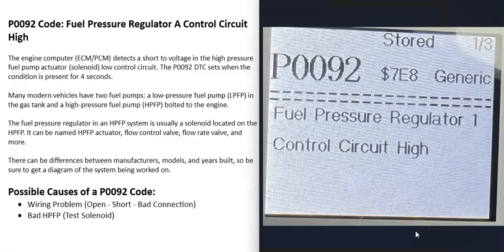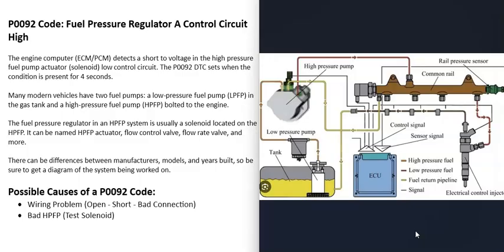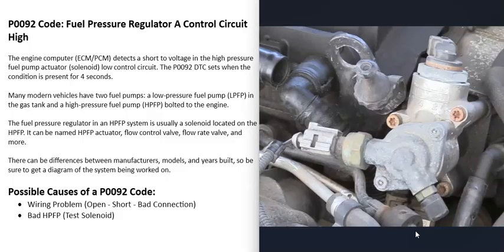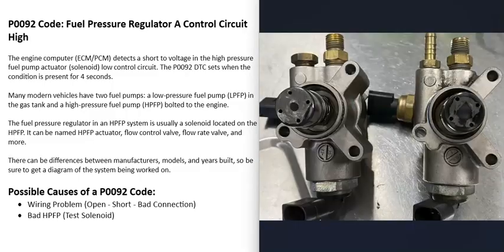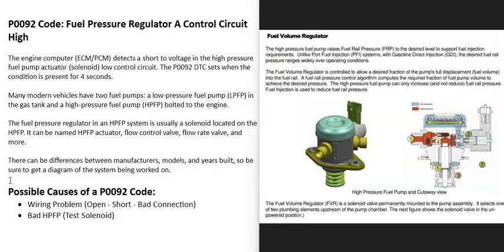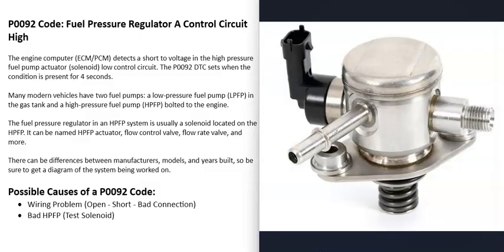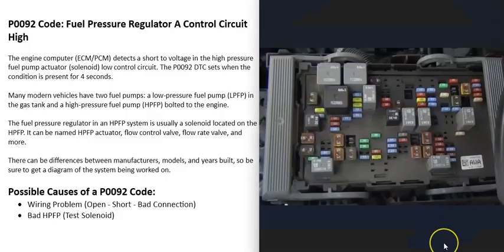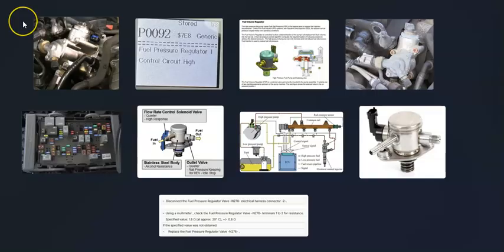Causes and Fixes P0092 Code: Fuel Pressure Regulator A Control Circuit High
How to fix P0092 Code: Fuel Pressure Regulator A Control Circuit High
The engine computer (ECM/PCM) detects a short to voltage in the high-pressure fuel pump actuator (solenoid) low control circuit. The P0092 DTC sets when the condition is present for 4 seconds.

Many modern vehicles have two fuel pumps: a low-pressure fuel pump (LPFP) in the gas tank and a high-pressure fuel pump (HPFP) bolted to the engine.

The fuel pressure regulator in an HPFP system is usually a solenoid located on the HPFP. It can be named HPFP actuator, flow control valve, flow rate valve, and more.

There can be differences between manufactures, model, year built so be sure to get a diagram for the system being worked on.

Possible Causes of a P0092 Code:
Wiring Problem (Open - Short - Bad Connection)
Bad HPFP (Test Solenoid)
Bad Fuel Rail Pressure Sensor (Will Usually Get Other Codes)